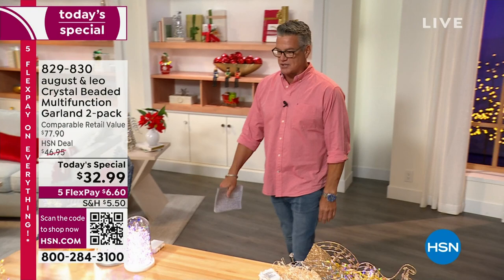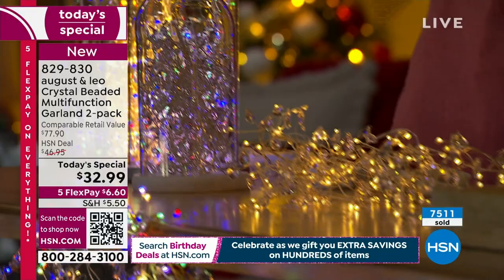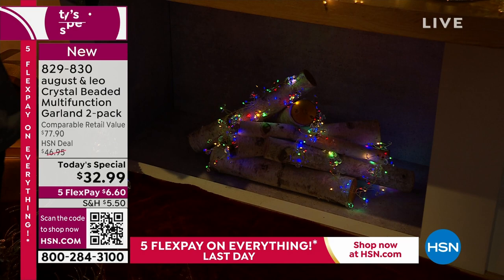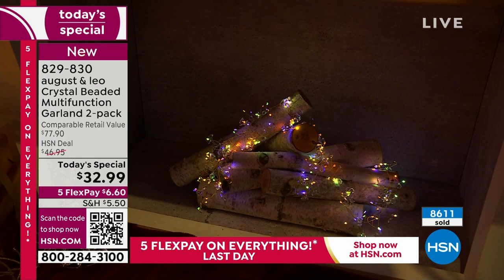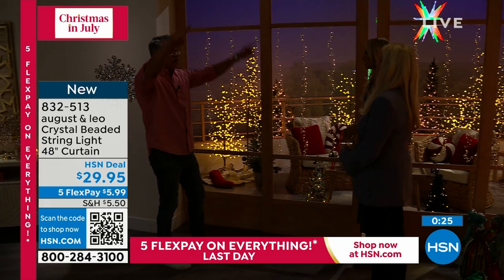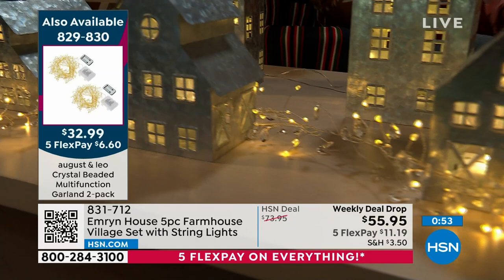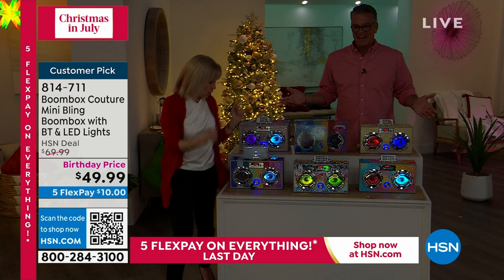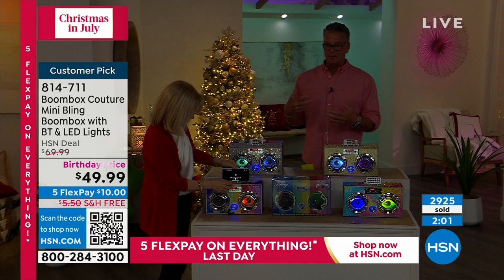HSN | Christmas in July with Guy 07.08.2023 - 09 AM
Cue the Christmas lights and celebrate all things holiday now - with Guy!